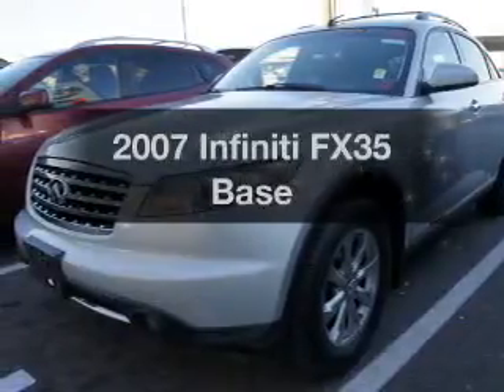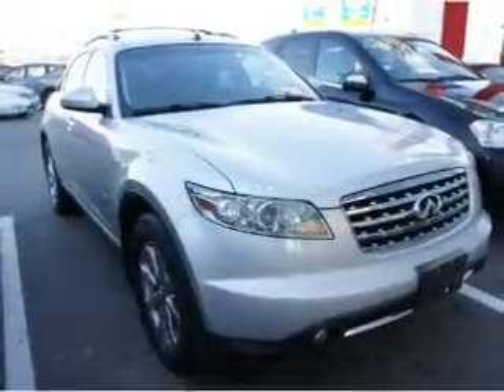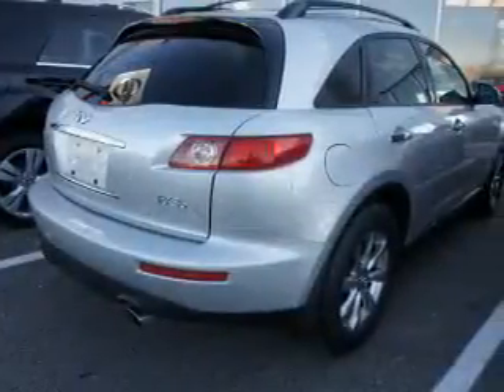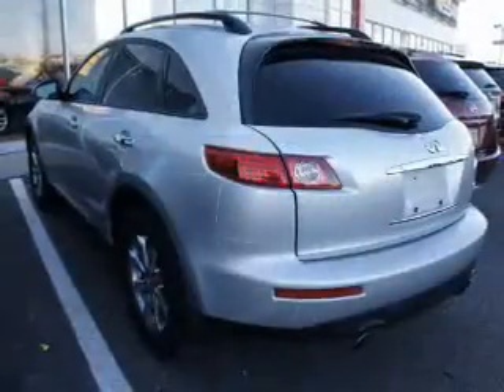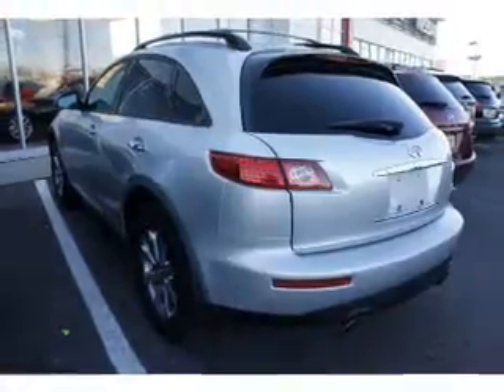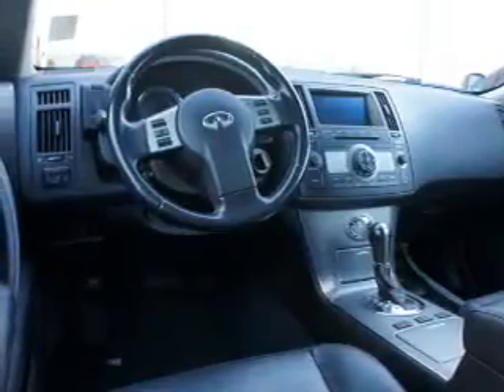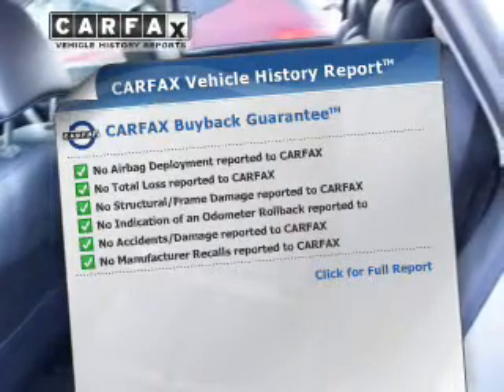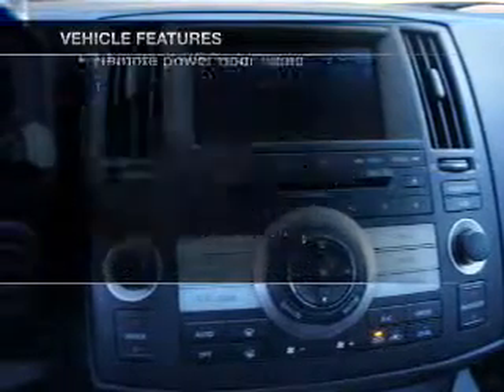2007 Infiniti FX35 - Totowa NJ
Year: 2007
Make: Infiniti
Model: FX35
Trim: Base
Engine: 3.5 liter 6 cylinder 24 valve
Transmission: 5-Speed Automatic
Color: Liquid Platinum
Mileage: 62048
Address:
440 Route 46